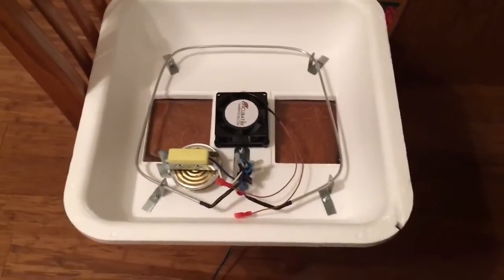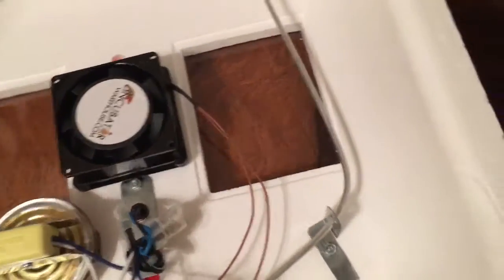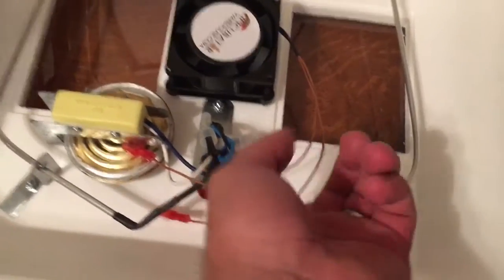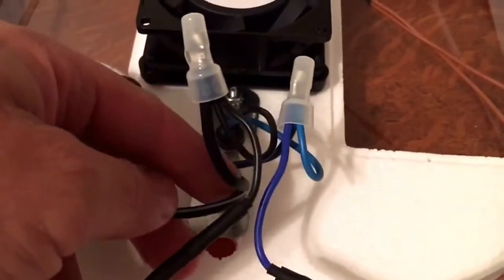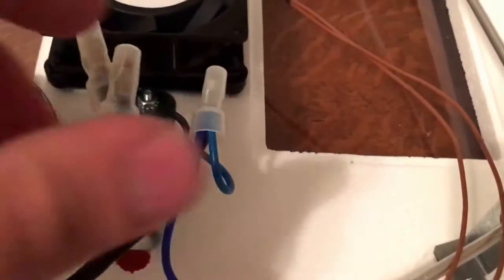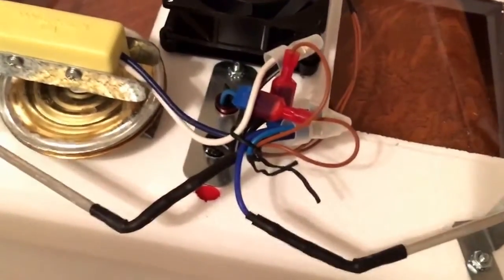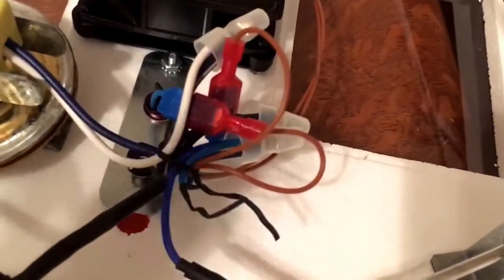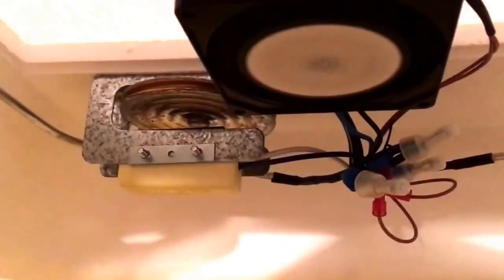Installing Incubator Fan - Circulated Air Incubator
In order to achieve a circulated air incubator, we are adding this fan kit. Again it is super simple. It's literally plug and play. Hook the two wires on the fan to the two wires on the incoming live feed (unplug the unit first please!). Snap on the quick clips and then plug in the fan.

Having the fan on the unit encourages much better air circulation and minimizes risk of hot and cool spots within the unit.